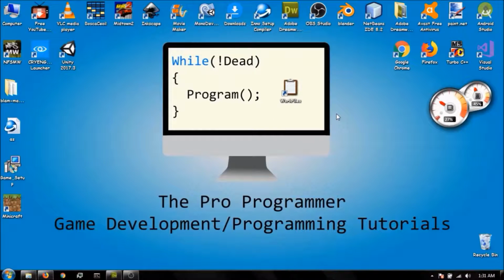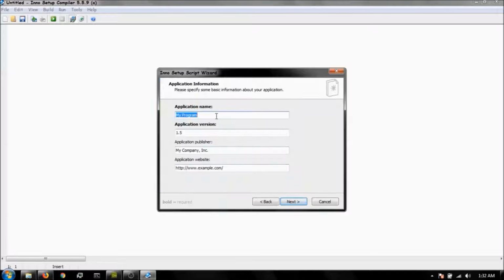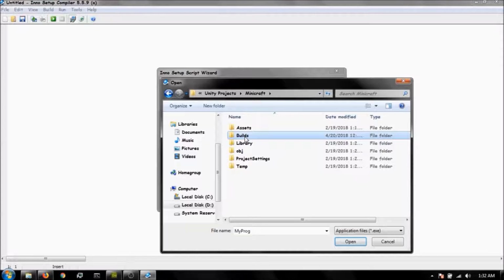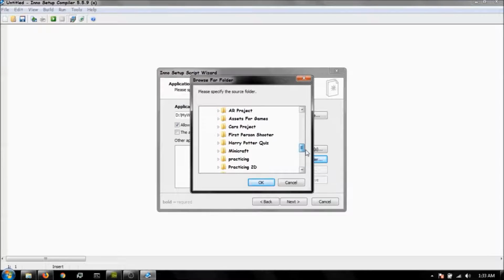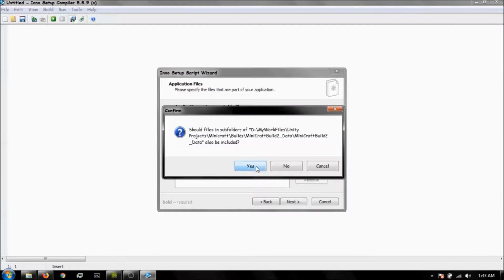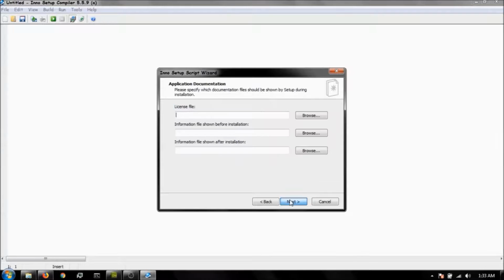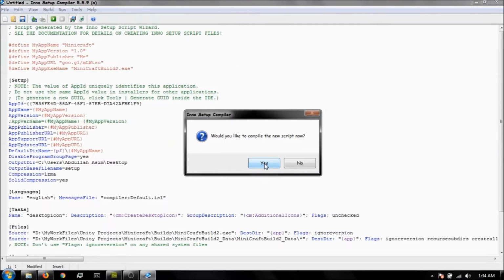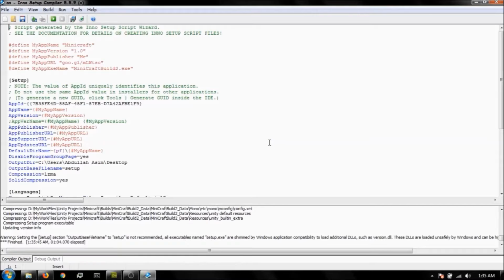Making An Installer For Your Application/Game/Program